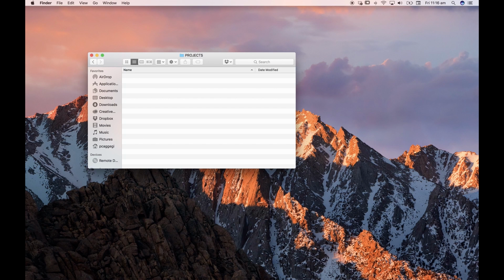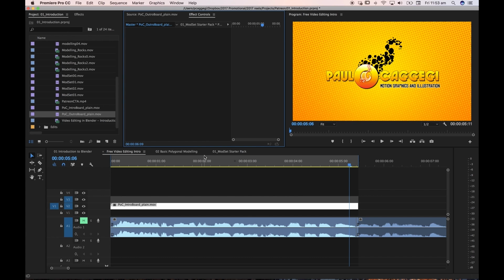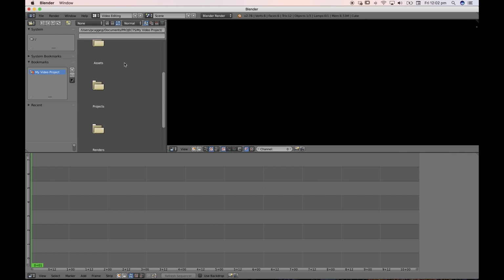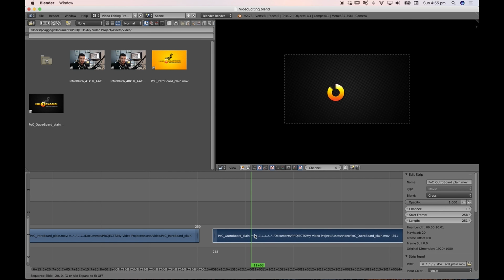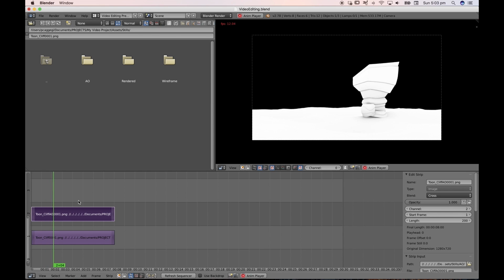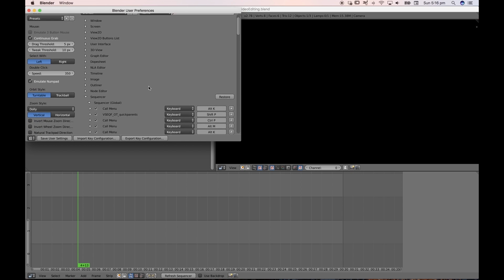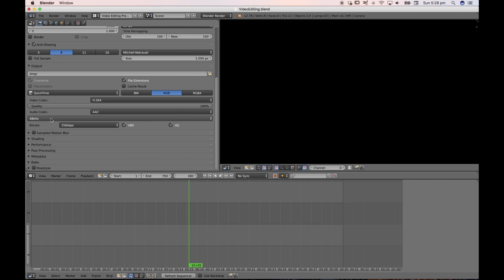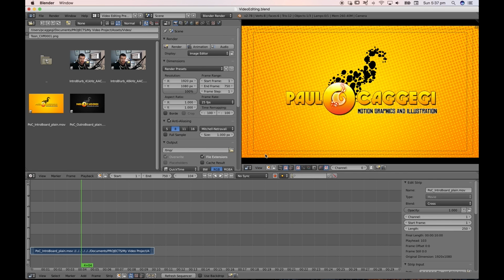Introduction to Video Editing in Blender Part 01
Learn how to set up and use Blender to edit your videos. You can download a free python script to remap your shortcut keys to FCP and Premiere presets